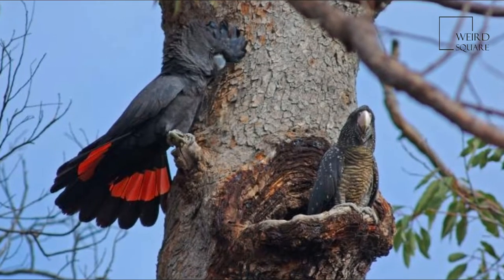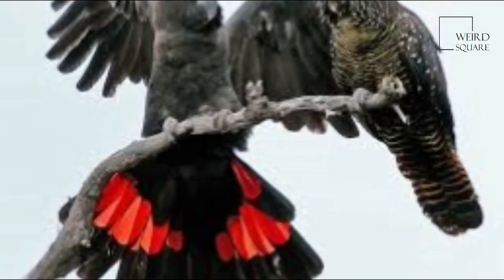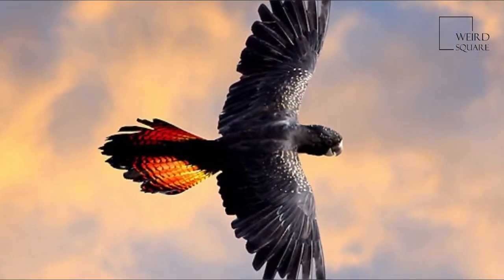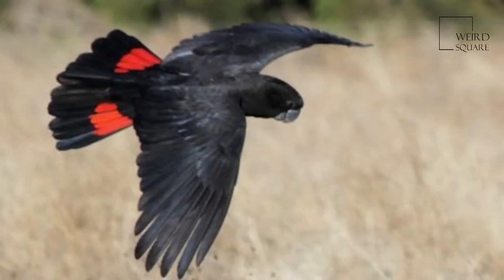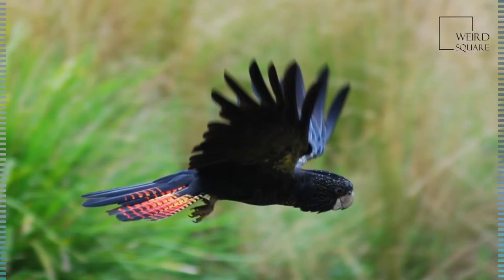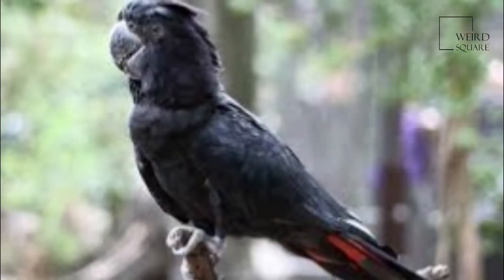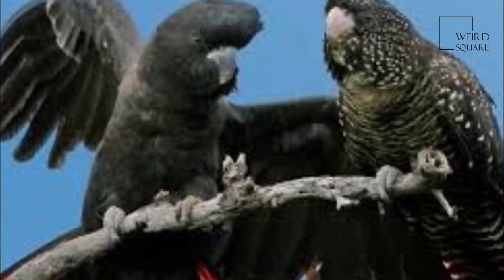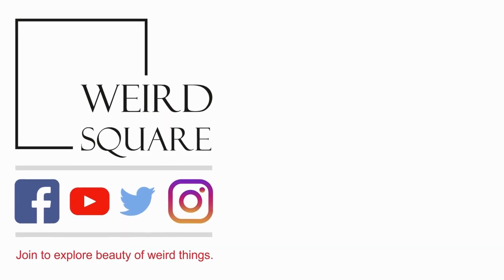Interesting facts about Red tailed black cockatoo by weird square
The galah /ɡəˈlɑː/ (Eolophus roseicapilla), also known as the rose-breasted cockatoo, galah cockatoo, roseate cockatoo or pink and grey, is one of the most common and widespread cockatoos, and it can be found in open country in almost all parts of mainland Australia.
It is endemic on the mainland and was introduced to Tasmania, where its distinctive pink and grey plumage and its bold and loud behaviour make it a familiar sight in the bush and increasingly in urban areas. It appears to have benefited from the change in the landscape since European colonisation and may be replacing the Major Mitchell's cockatoo in parts of its range.
Galahs are about 35 cm (14 in) long and weigh 270–350 g. They have a pale silver to mid-grey back, a pale grey rump, a pink face and chest, and a light pink mobile crest. They have a bone-coloured beak, and the bare skin of the eye rings is carunculated. They have grey legs. The sexes appear similar, however generally adult birds differ in the colour of the irises; the male has very dark brown (almost black) irises and the female has mid-brown or red irises. The colours of the juveniles are duller than the adults. Juveniles have greyish chests, crowns, and crests, and they have brown irises and whitish bare eye rings, which are not carunculated.
Galahs are found in all Australian states, and are absent only from the driest areas and the far north of Cape York Peninsula. It is still uncertain whether they are native to Tasmania, though they are locally common today, especially in urban areas. They are common in some metropolitan areas, for example Adelaide, Perth and Melbourne, and common to abundant in open habitats which offer at least some scattered trees for shelter. The changes brought by European settlement, a disaster for many species, have been highly beneficial for the galah because of the clearing of forests in fertile areas and the provision of stock watering points in arid zones. Animal planet | Discovery | Netflix | Documentary | Animal World